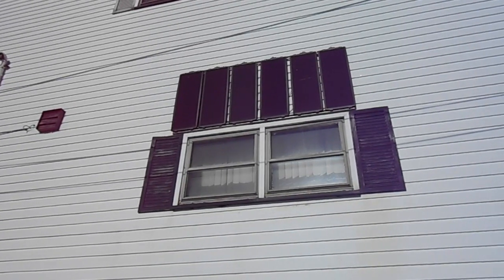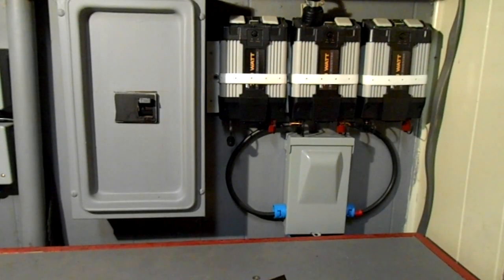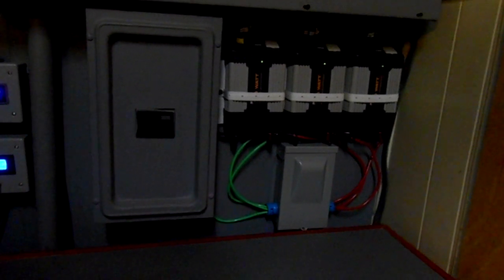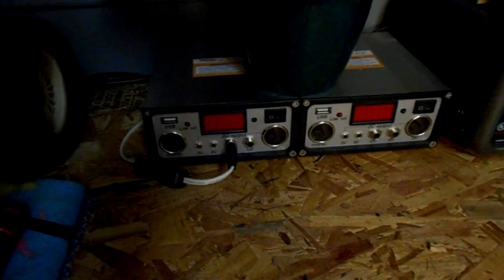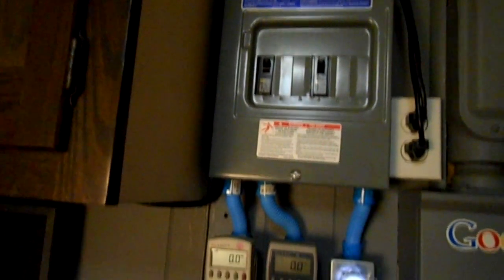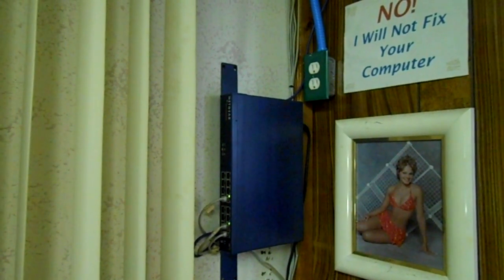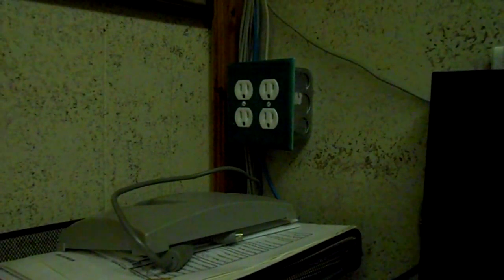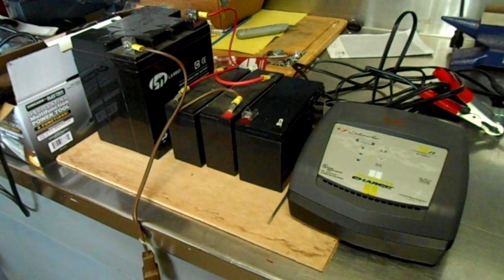Tour of Small Emergency Solar Battery Backup System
Short video of our emergency power system to keep our equipment safe and running in the event of the utility grid going down. We received a new solar charge controller, the ProStar-30. I also wired up three inverters to make separate zones throughout the building to add redundancy to the system. We are currently using the Harbor Freight solar panels and combined two kits. It's wired completely independent of the power company's system for self sufficiency.